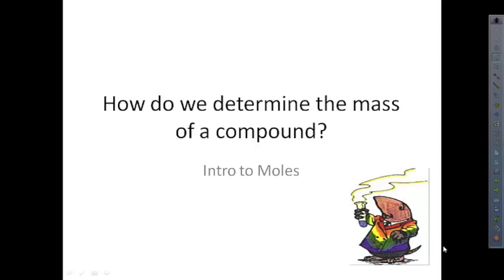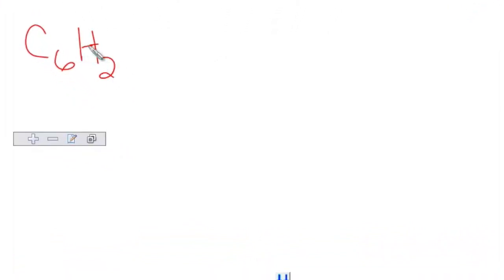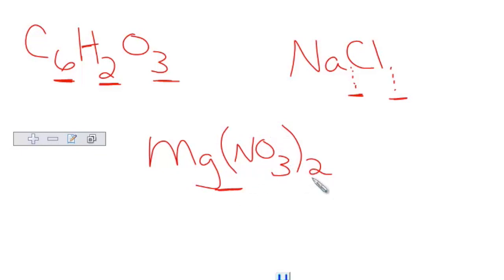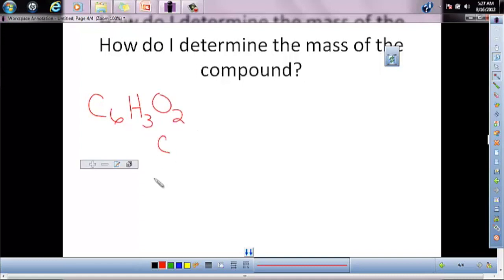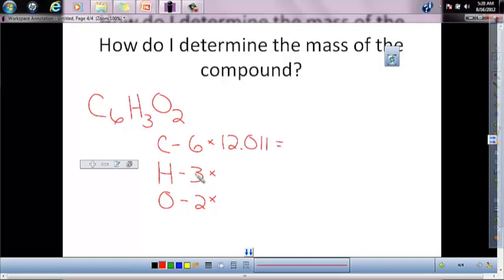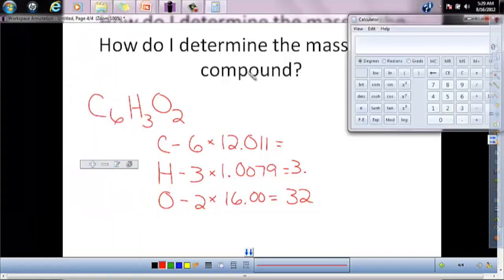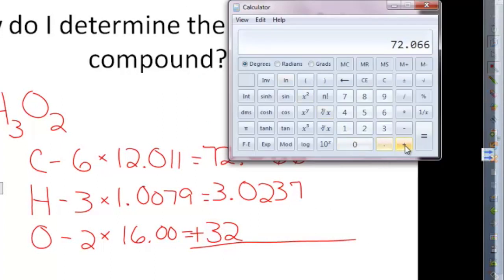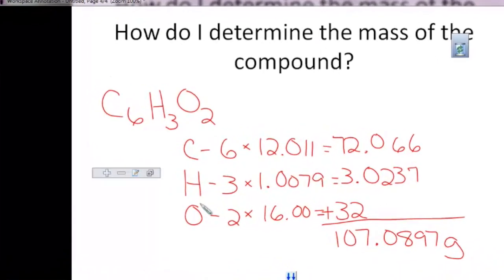Molar Mass 1